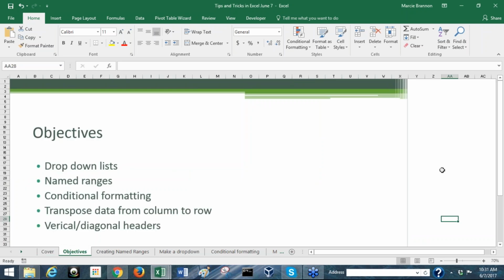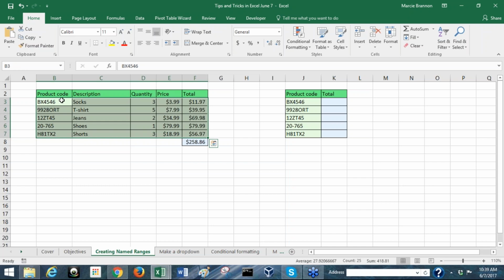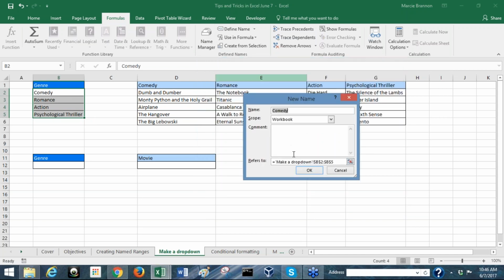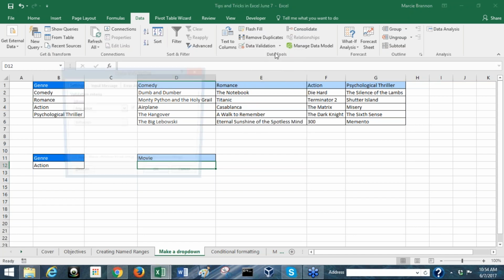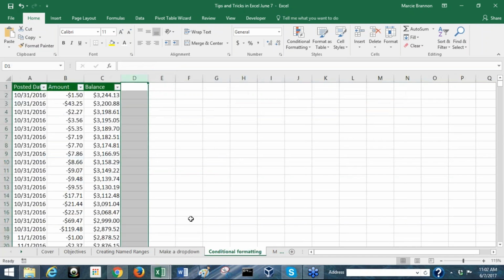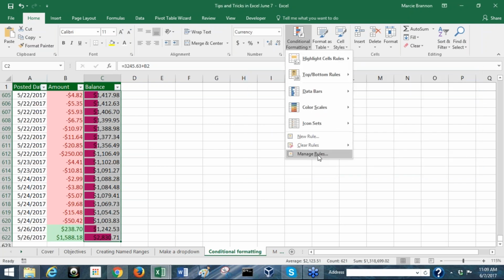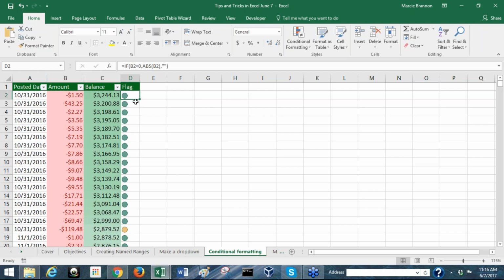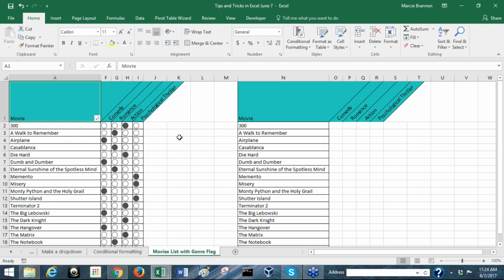Excel Tips & Tricks - with Todd Brannon | Skillsology